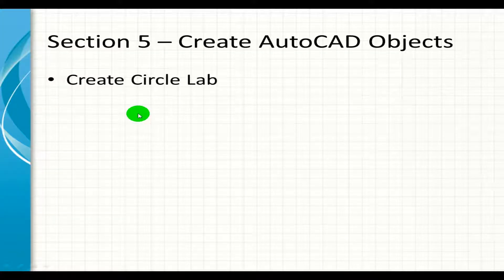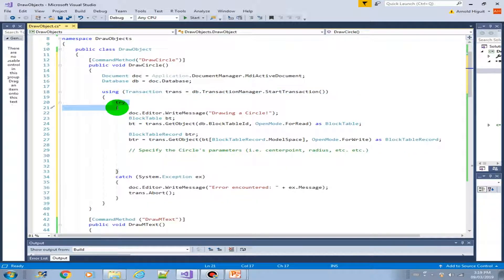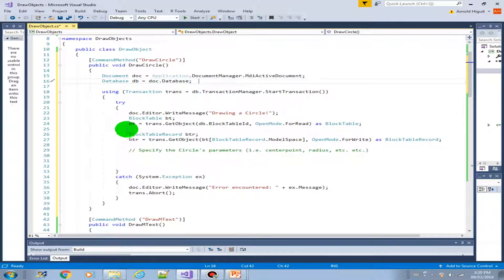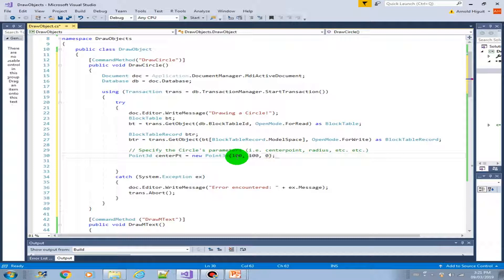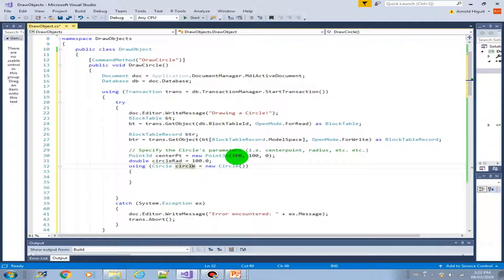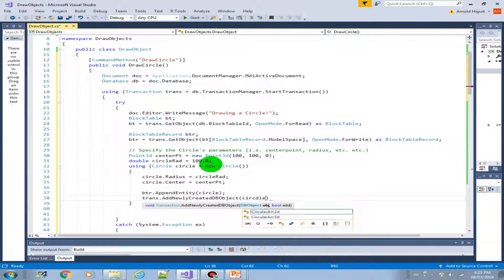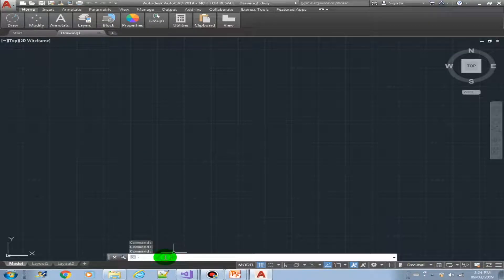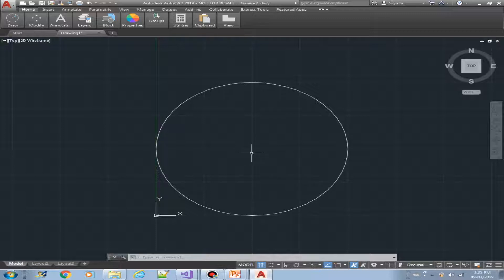Creating a Circle in AutoCAD using C#.NET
This video will show you how to create a Circle in AutoCAD using C#.

This is one of the section of the full course on udemy "AutoCAD Programming using C#.NET - Beginner Course". If you are interested in taking the course please use the link below for a promotional offer of only US$9.99.